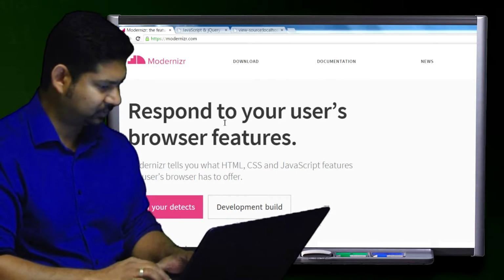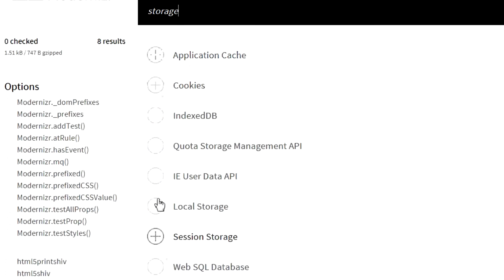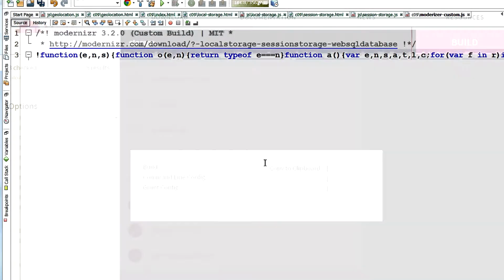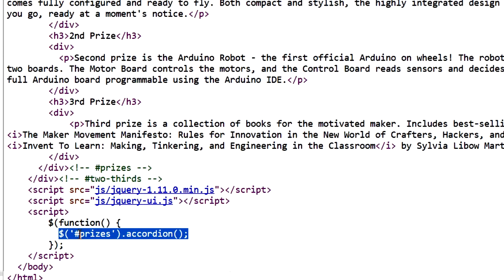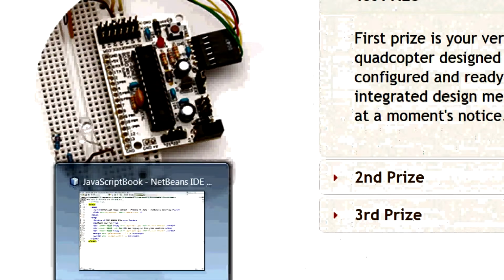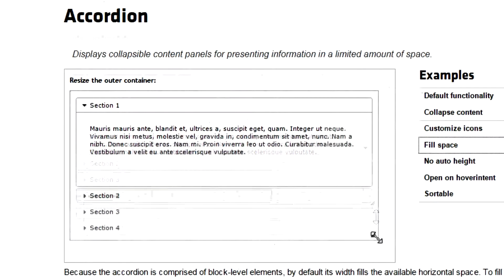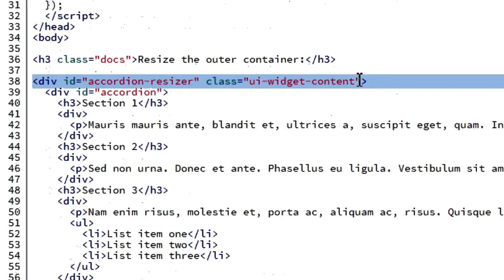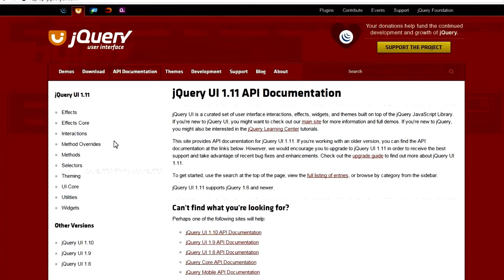APIs - ( Lesson 9 - Part 2 a.)